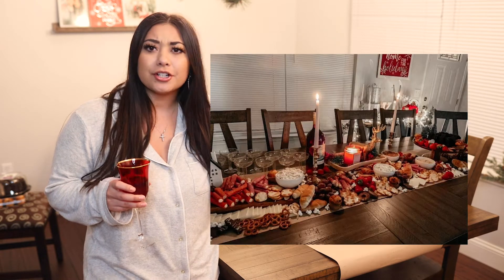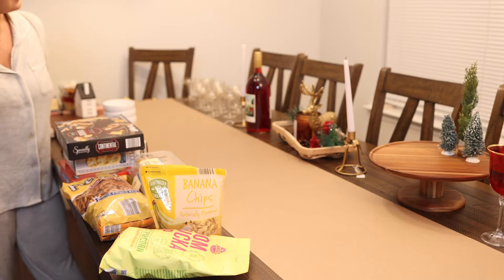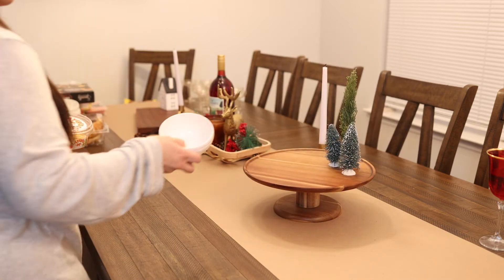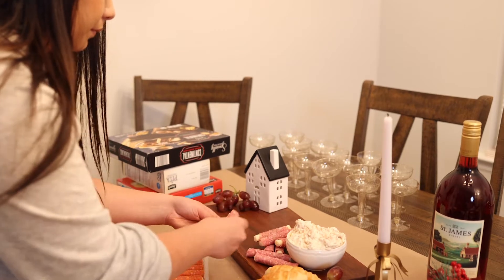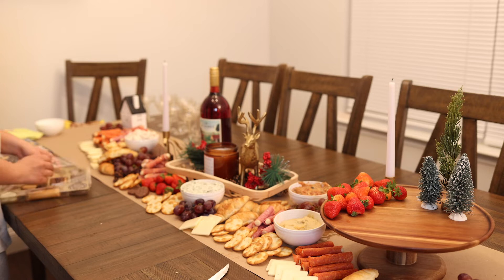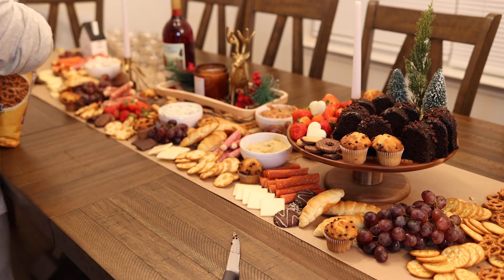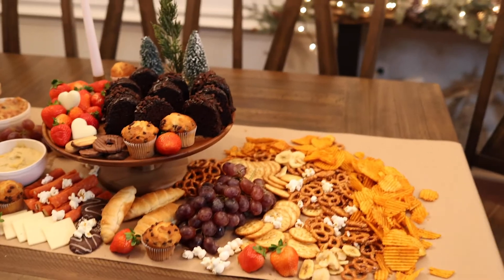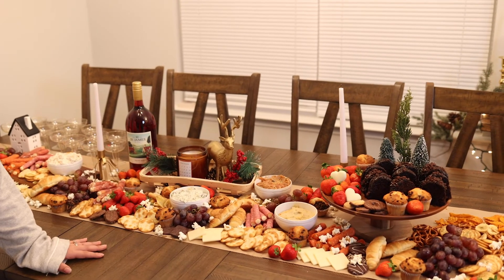HOW TO MAKE A CHARCUTERIE BOARD | Holiday Charcuterie Board DIY | Charcuterie Table DIY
Hi Friends! Thank you SO MUCH for checking out my channel or revisiting my channel!

THINGS I LOVE:
Seated w Christ
Pastel eraser Highlighters
Bar Stickers
Bible Tabs